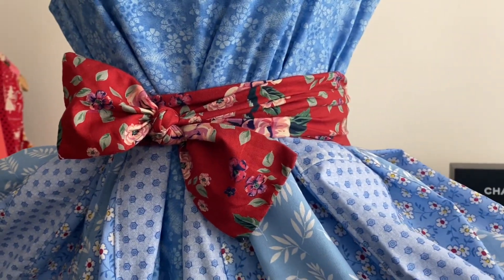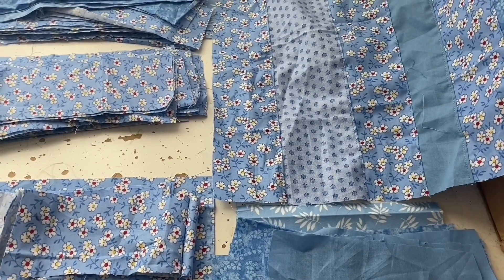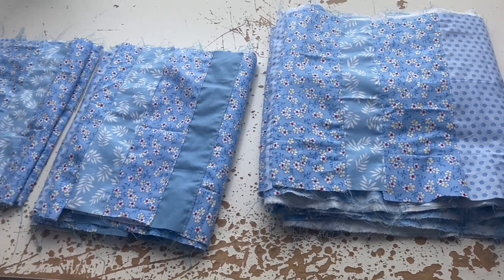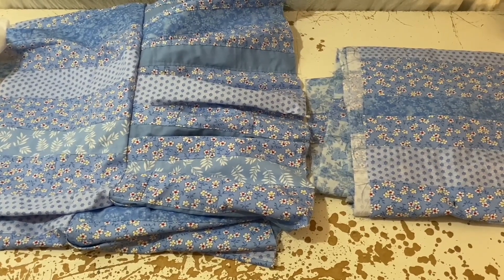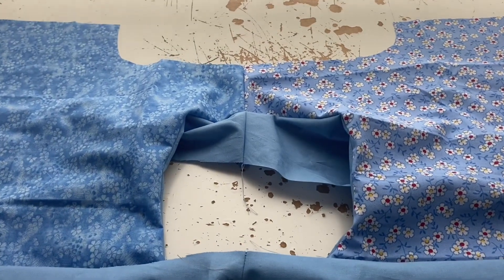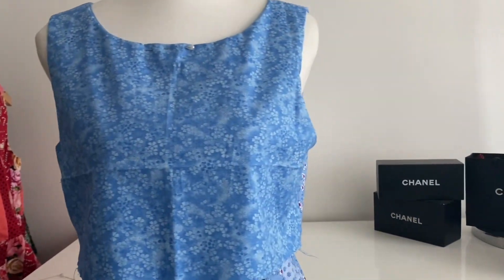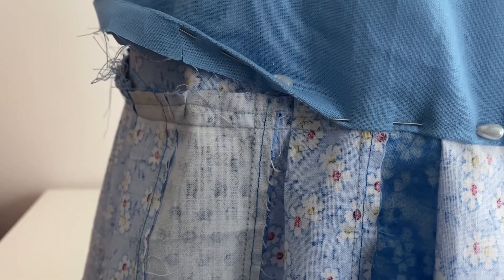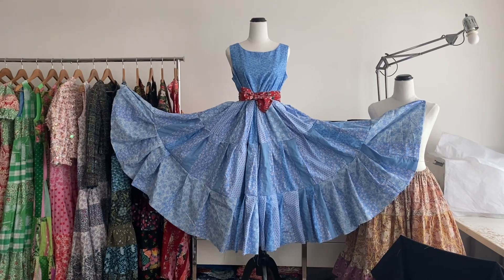I Made a Vintage Dress from My Blue Scraps 🦋 I love it!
Sorry if you tried to watch the Black and White dress video. I don't know what is wrong with that episode. I'll re-upload it and try again but for now here is the blue patchwork dress.